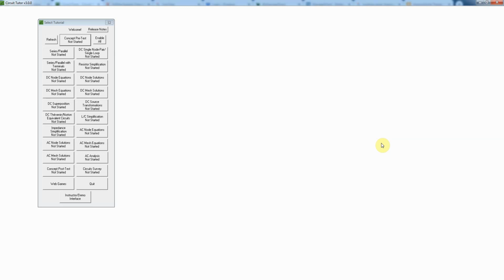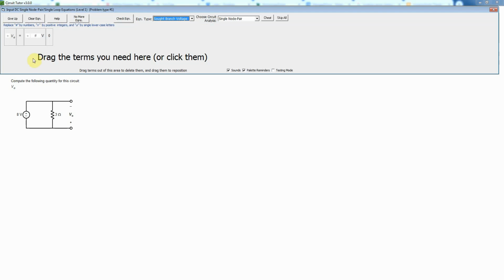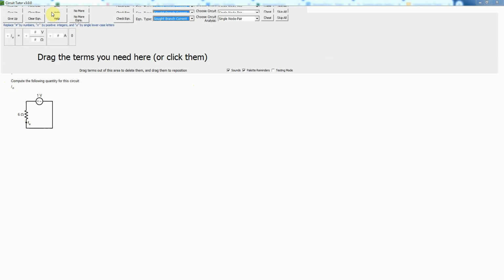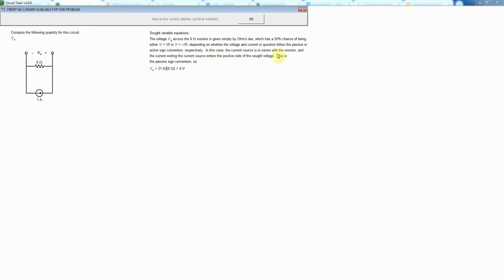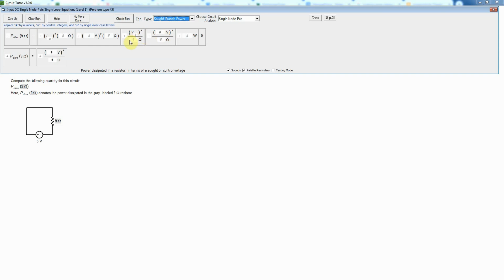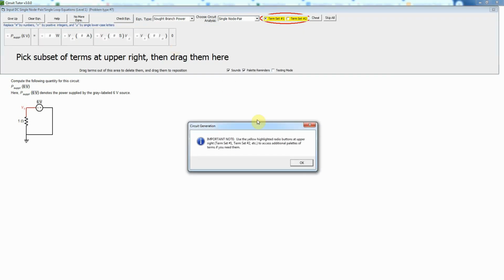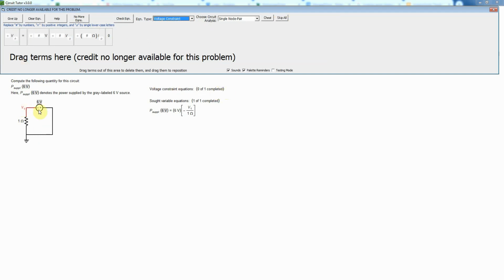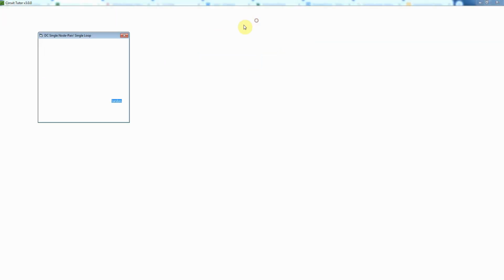DC Single Node Pair Single Loop Level 1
NEW: The Circuit Tutor software can now be accessed by ANYONE FOR FREE on our web Just register as a guest user, and you will have complete unfettered access to the entire system. (Caution: Do not use this method if you are a student in a course using the software for academic credit; use only the registration code your instructor provides instead.)

Help for the DC Single Node Pair/Single Loop game in Circuit Tutor, Level 1.